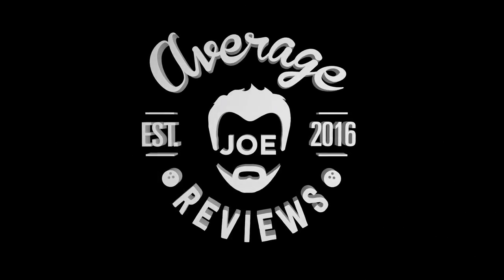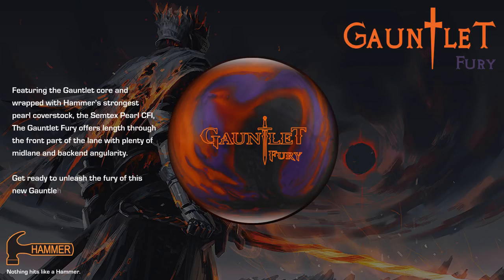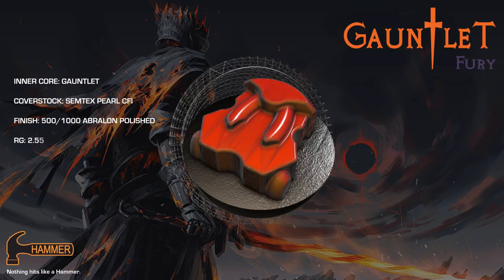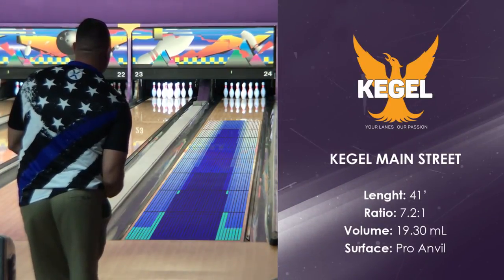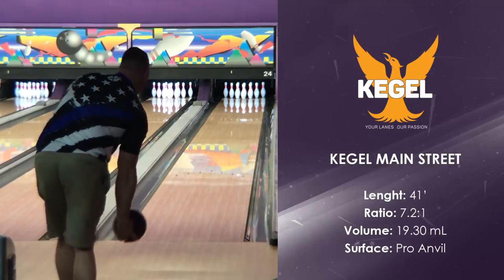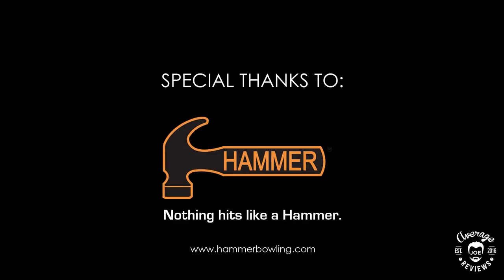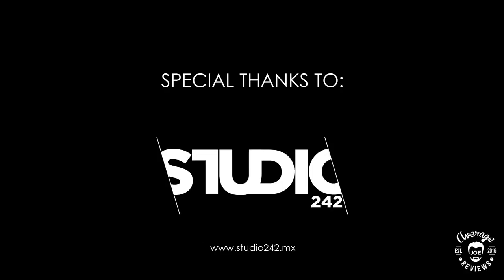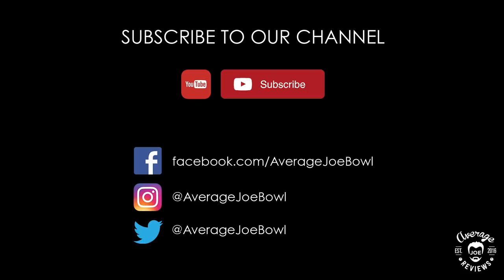Hammer Gauntlet Fury bowling ball review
Featuring the Gauntlet core and wrapped with Hammer’s strongest pearl coverstock, the Semtex Pearl CFI, The Gauntlet Fury offers length through the front part of the lane with plenty of midlane and backend angularity.

The Gauntlet Fury matched up pretty well with our staffer James Kasee. The Fury is very clean and it has a strong backend motion when it sees friction at the end of the pattern. This is the strongest pearlized ball in the Hammer lineup.

Compared to other pearls in the Hammer lineup like the Scandal Pearl and the Black Widow Gold, the Gauntlet Fury is a bigger ball overall. It has a bigger core and this makes the ball to be a tad earlier and stronger than the other 2 balls. We also noticed more recovery down the lane from this release, making it a great option when you want to jump in and open up the lane.

The Gauntlet Fury will be a great complement to the Gauntlet. When the Gauntlet starts reading the lane too soon or it starts leaving flat corner pins, then the Gauntlet Fury will be a great ball to go to.

The Gauntlet Fury is best suited for medium and heavy oil conditions.

Check our review for more details.